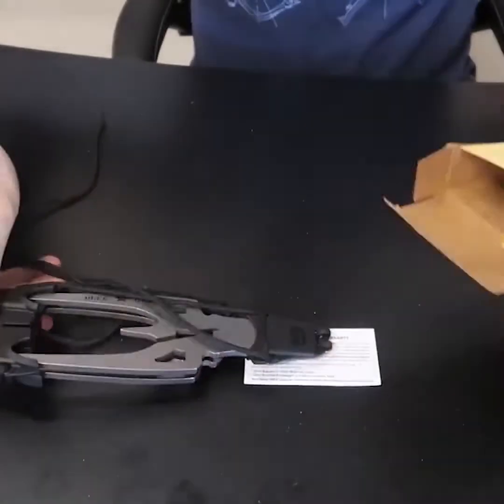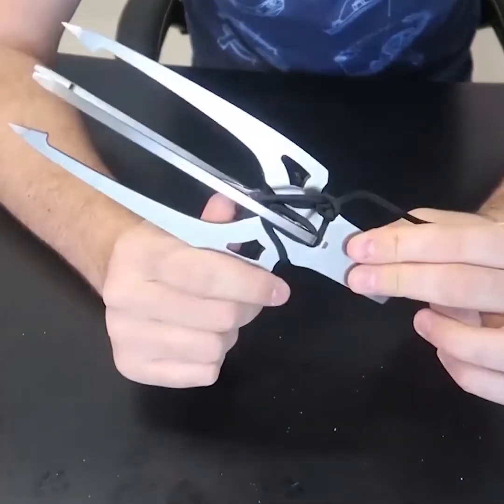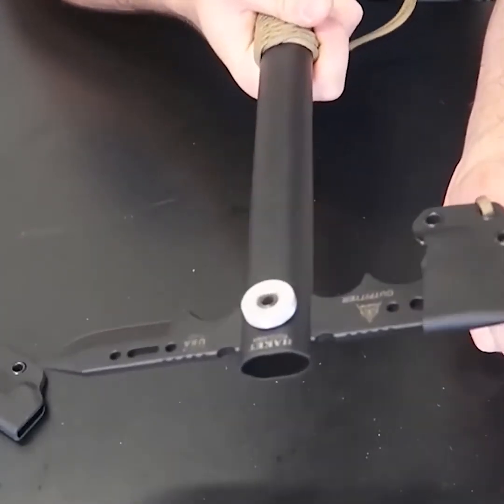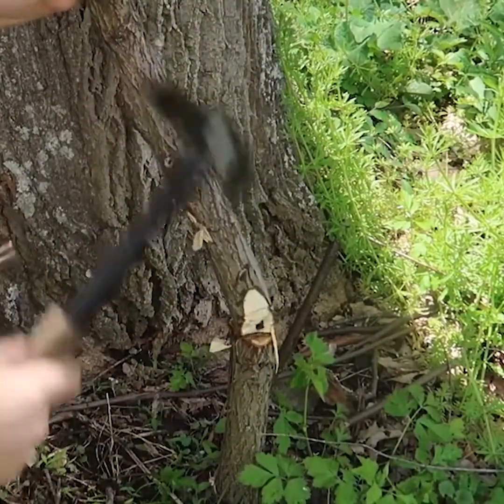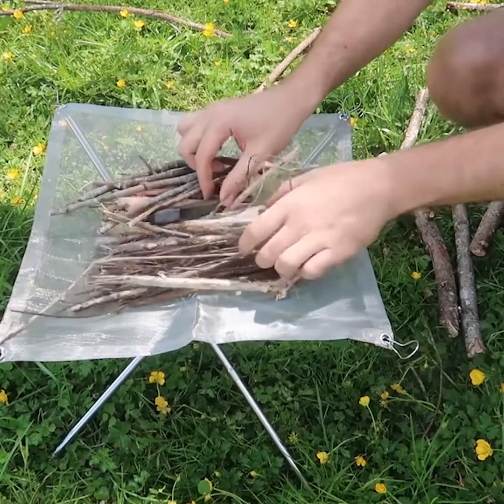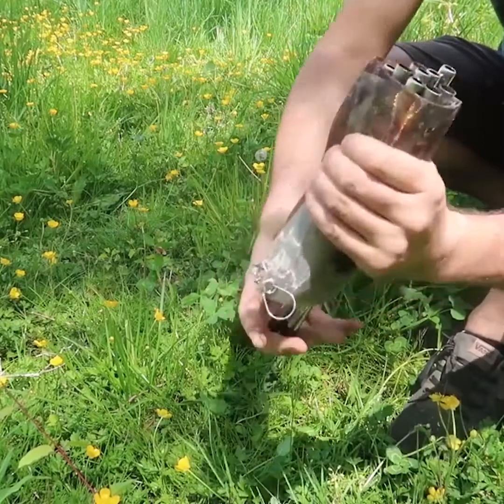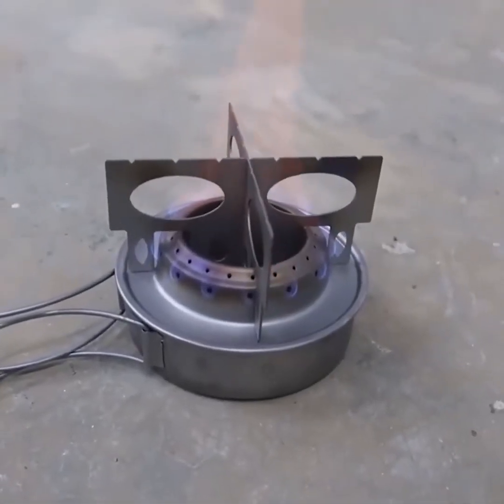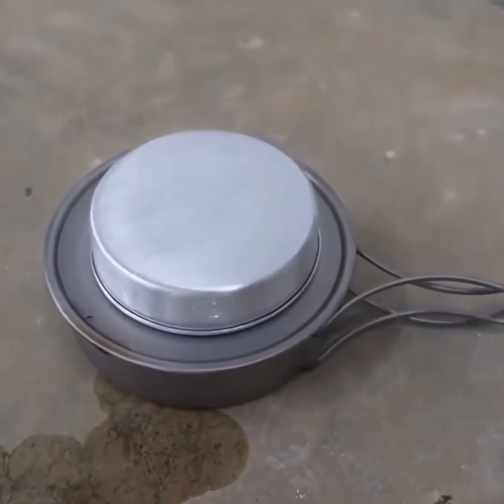Next Level Survival Gadgets You Didn't Know Existed